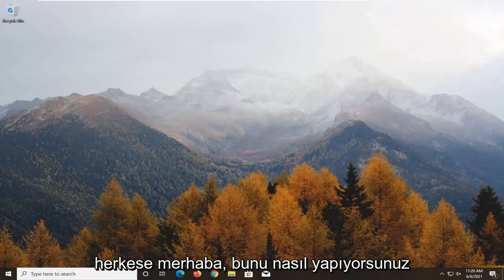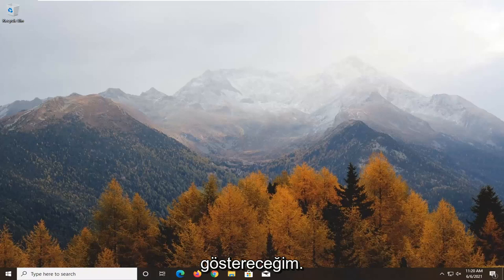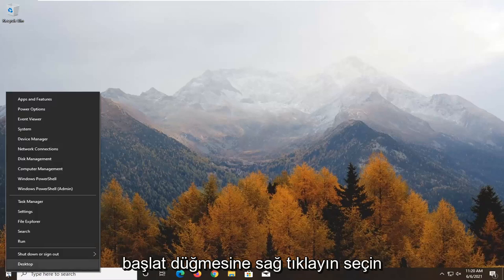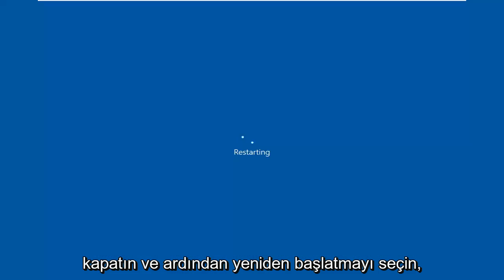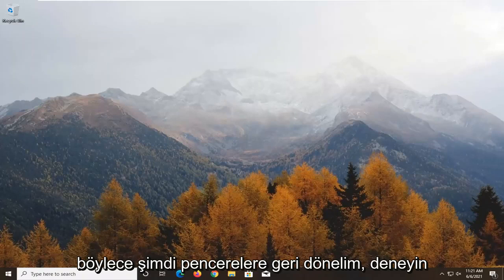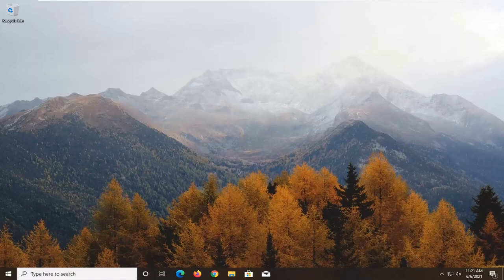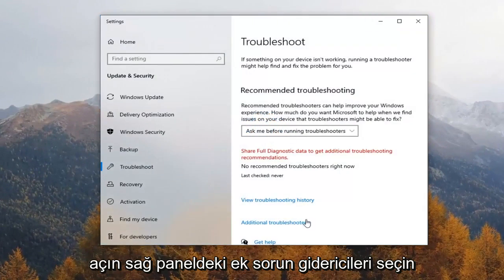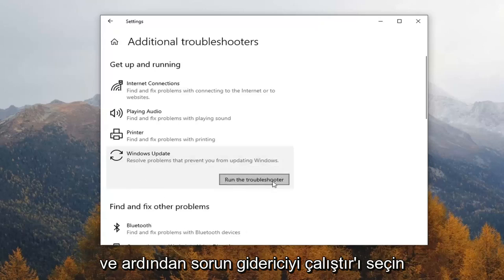Windows Update Bekleyen Yükleme& Başlatma sorunu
Windows Update Bekleyen Yükleme Nasıl Onarılır (Çözüldü).

Bazen Windows 10'unuzun Windows Update durumunun Yükleme Bekliyor, İndirmeyi Bekliyor, Başlatılıyor, İndiriliyor, Yükleniyor veya Yükleme bekleniyor şeklinde görüntülendiğini görebilirsiniz. Bu gönderi, bu terimlerin ne anlama geldiğini açıklar. Bu sorunla karşılaşırsanız, sorunu çözmek için yapabilecekleriniz burada.